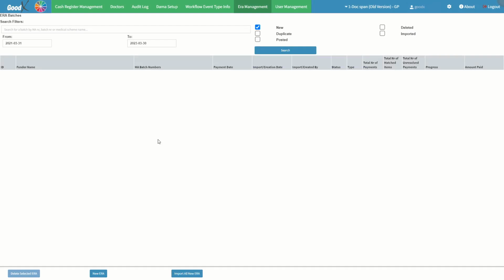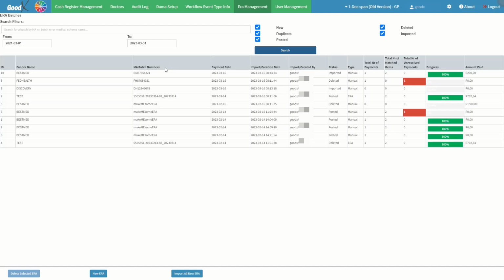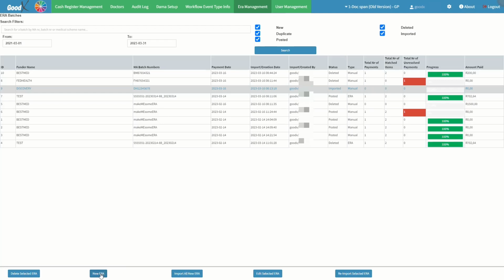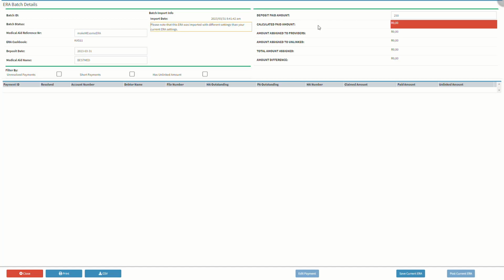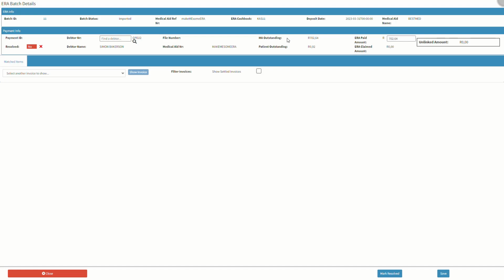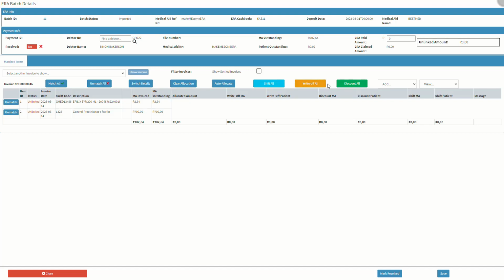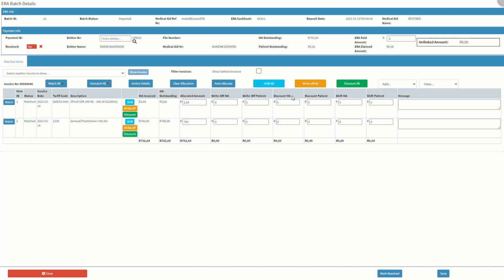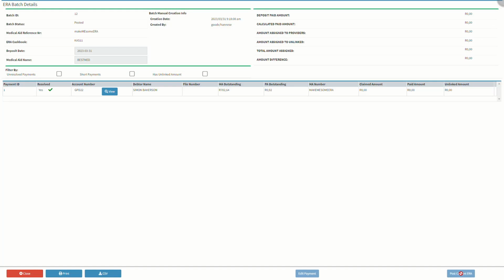GoodX Web App - ERA's (Electronic Remittance Advice)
▶ Goal of Tutorial Video:
The goal of this video is to show you the Electronic Remittance Advice, also known as ERA's.

▶ Timestamps:
0:00​ - Introduction
0:35 - ERA Management Screen
3:52 - ERA Batch Details Screen
6:04 - Other ERA Batch Details Screen
10:36 - Print ERA
10:58 - CSV ERA
11:13 - Outro